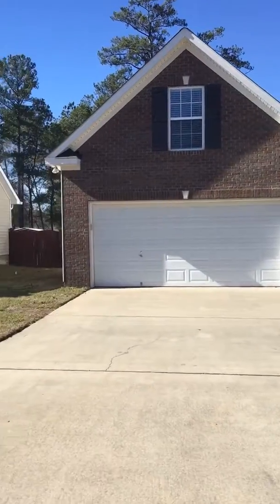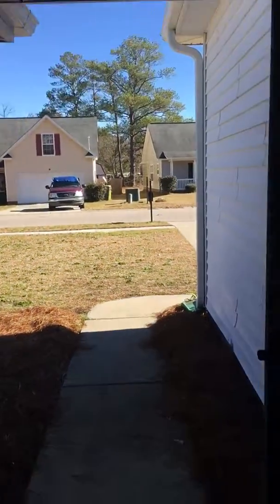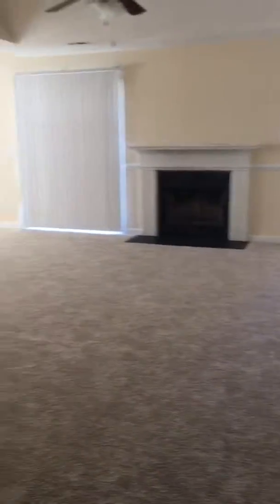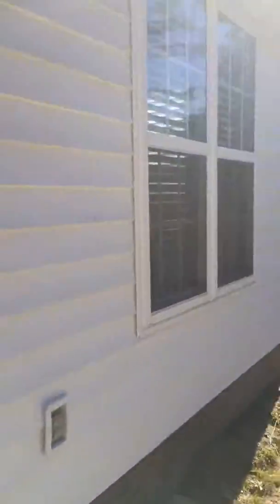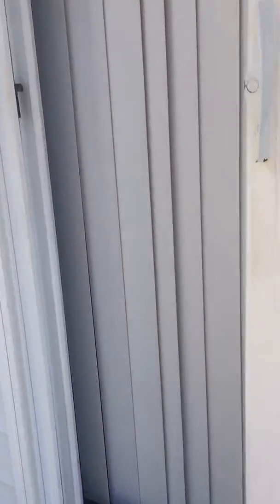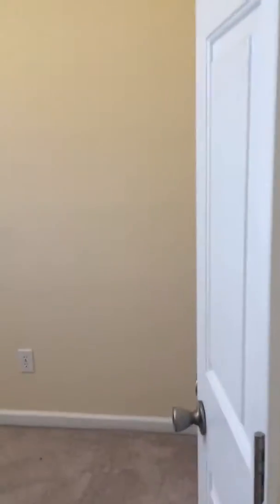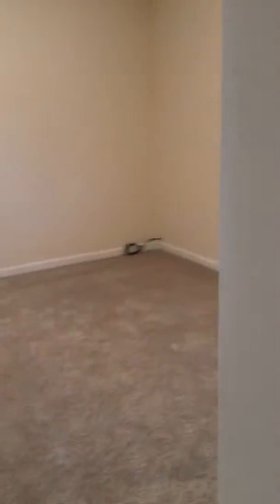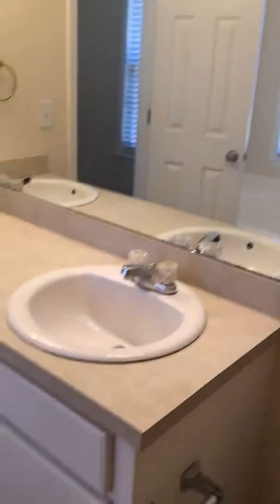111 Peaceful lane